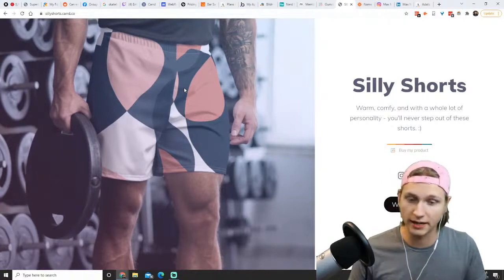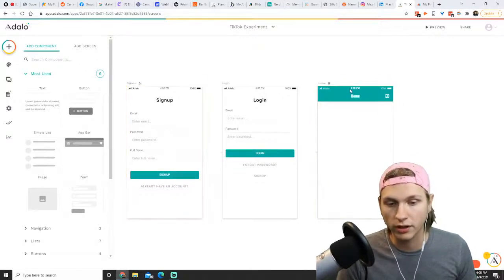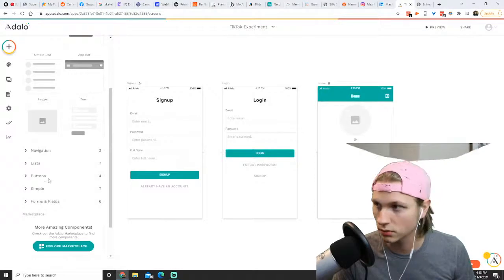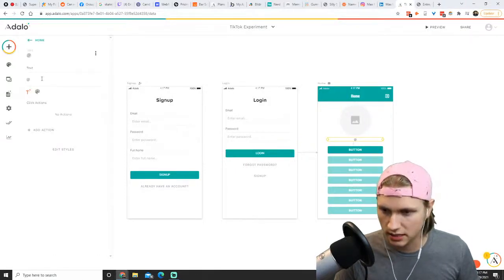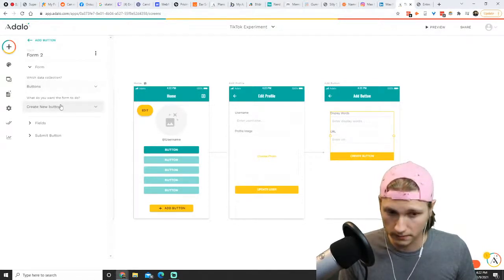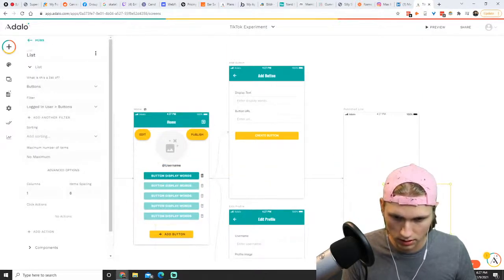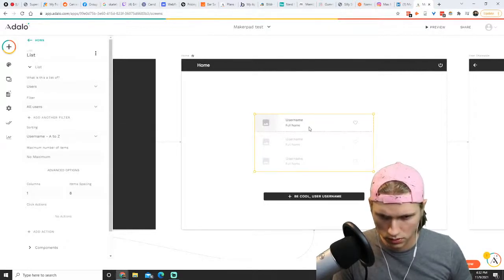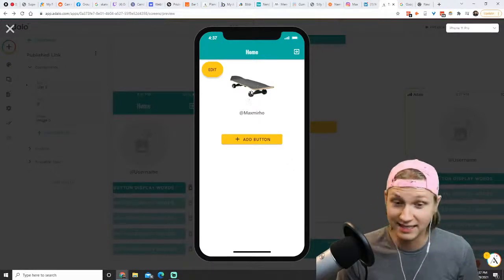Live-building a Startup | Global Entrepreneurship Week